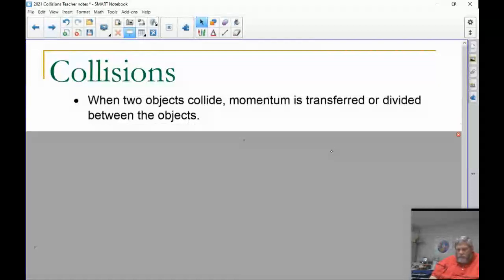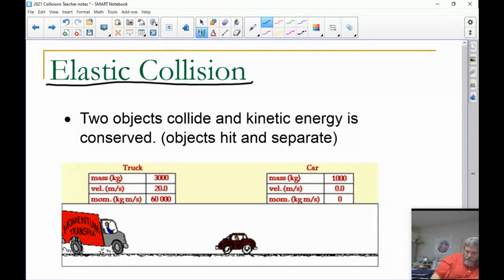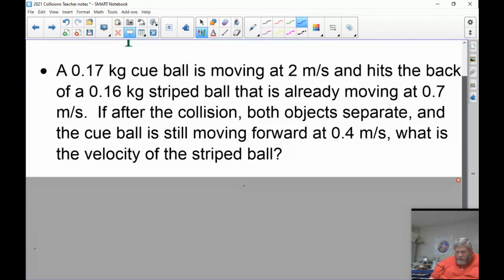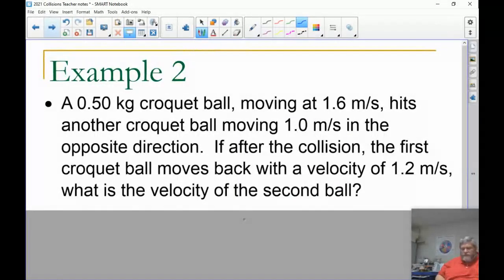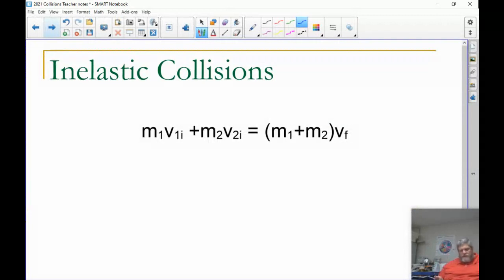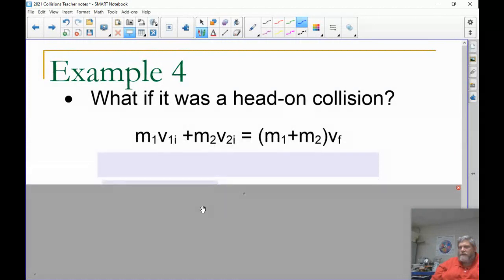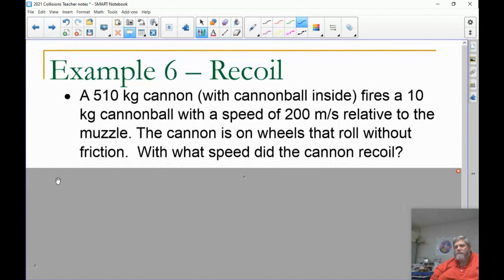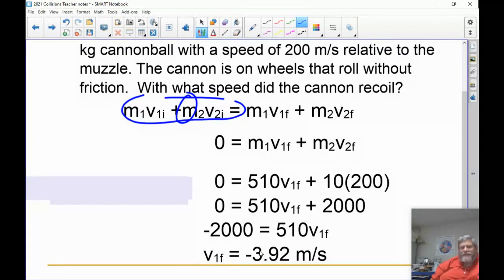Collisions Video Notes - Heier 2020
This video discusses the different types of collisions, using the collision equations on the equation sheet.